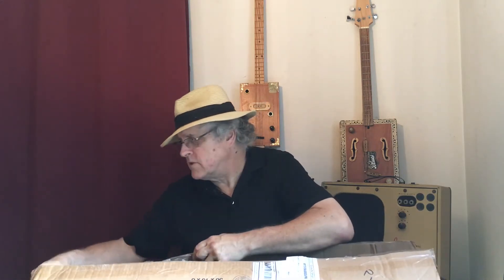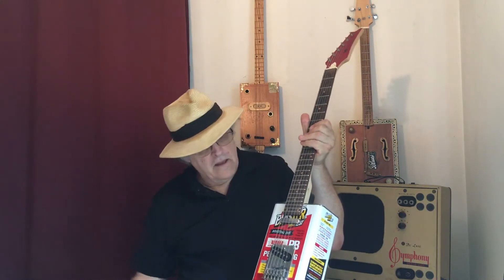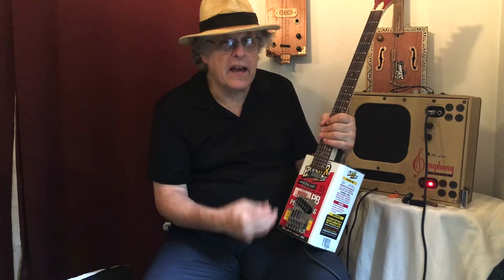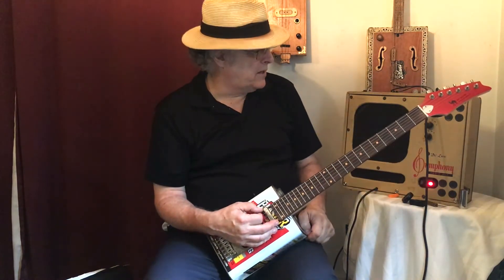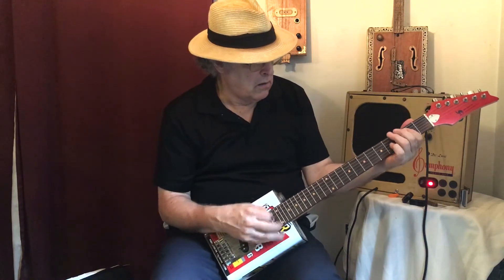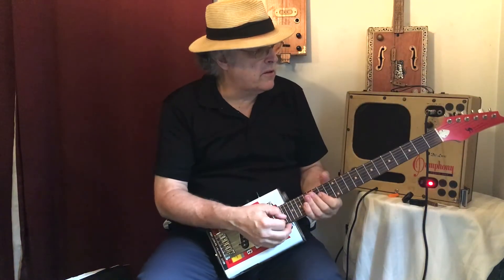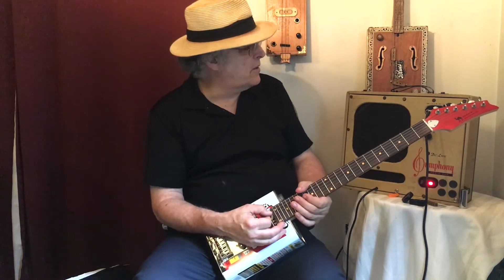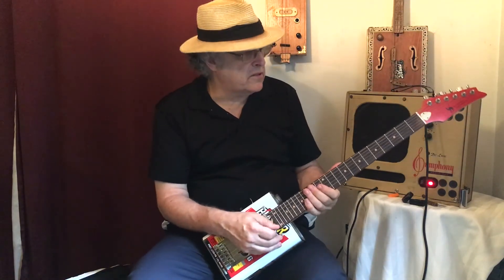Oil Can Unboxing - JP Williams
JP Williams with an "unboxing" video of a custom made "Oil Can" guitar from New Eqypt Folk String Instrument Company in Sevierville, Tennessee. Guitar built by master craftsman, owner Jim Milligan.